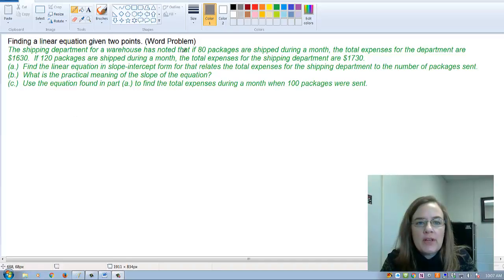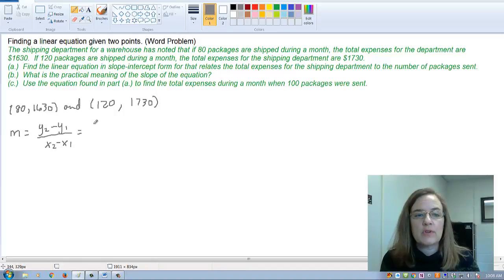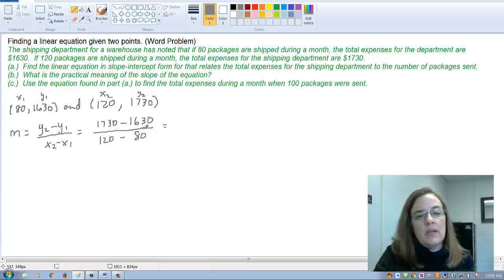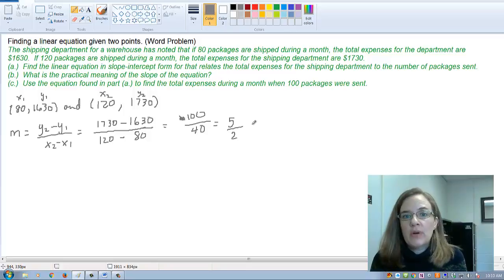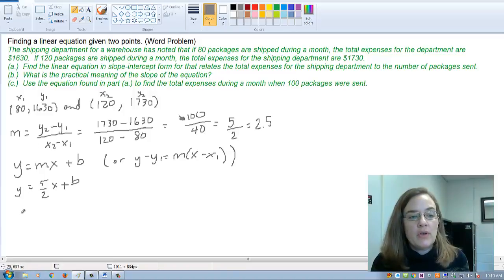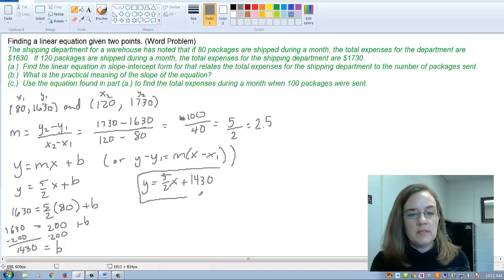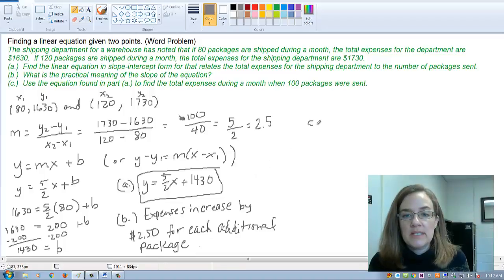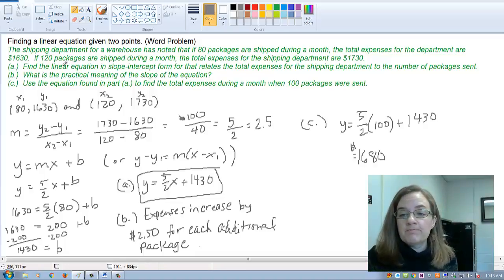Find a Linear Equation When Given Points in a Word Problem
This video covers finding an equation of a line for a word problem.  Once you get the two points, use the slope equation and then either the slope-intercept equation or the point-slope equation.